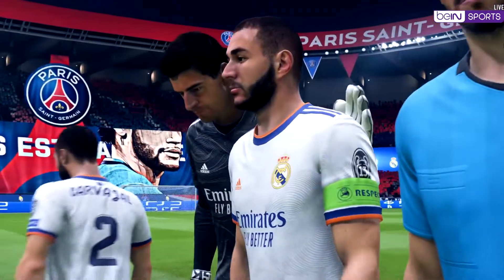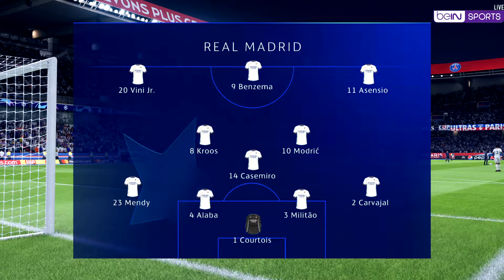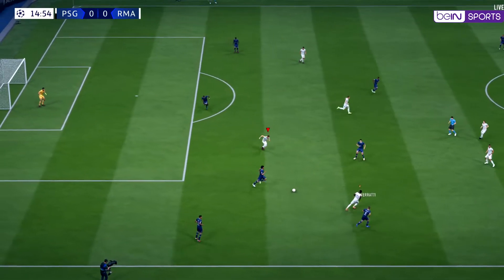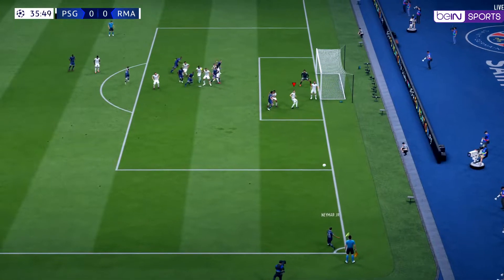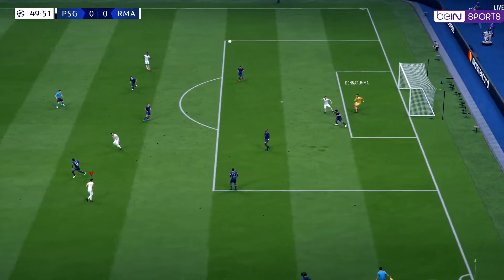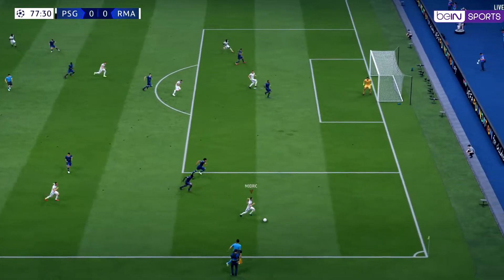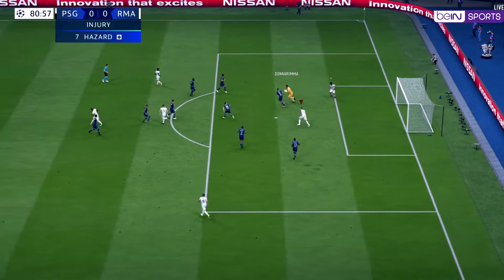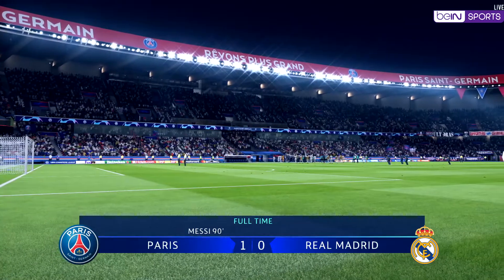Paris Saint-Germain F.C vs Real Madrid C.F Champions League | Parc des Princes Stadium | FIFA 19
In game
Level : Legendary
Speed : +1
Camera : Custom
Time : 4 minutes
Stadium : Parc des Princes Stadium